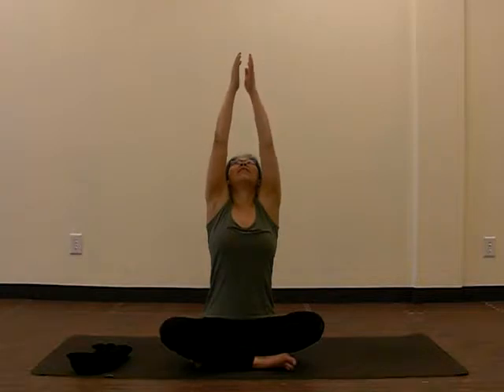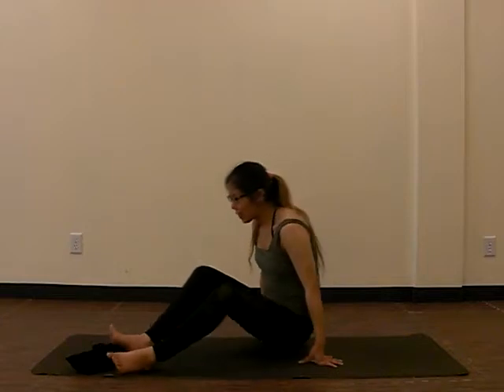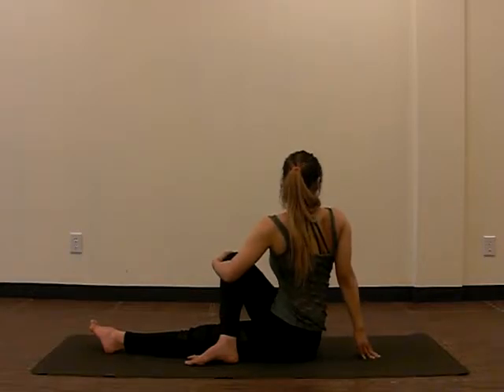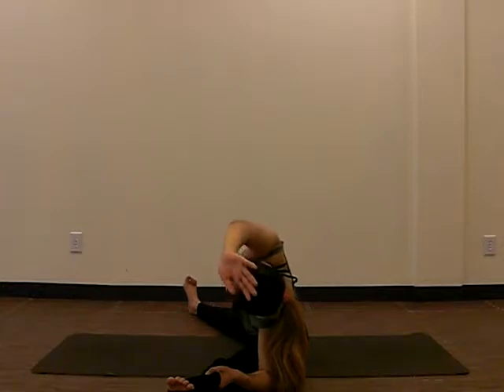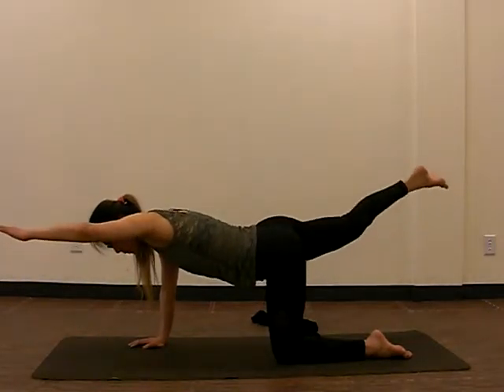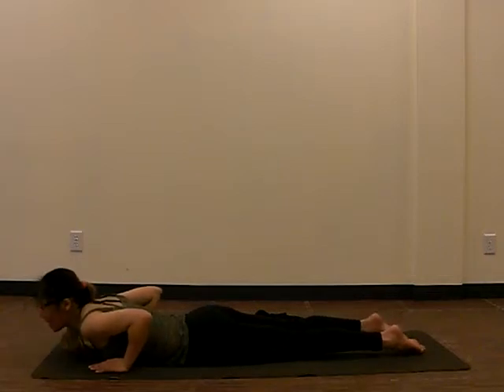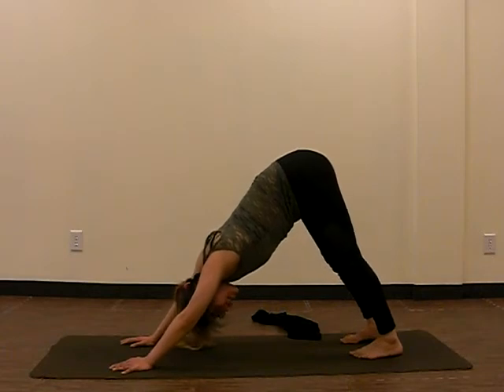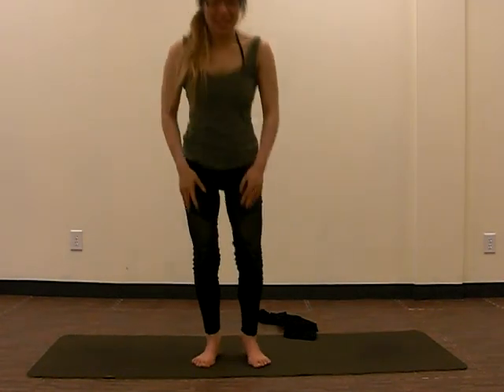30 minutes Beginner's stretching & Introduction to Yoga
This is a 30 minute stretching exercise with instructions for a few basic moves in yoga.  Intended for first timers and beginners to get into the habit of stretching.  Also includes some strengthening moves like planks and cross balances.  As it is an introduction to the moves, there are very few poses and a lot of explanation.  For a full 30 minute routine, beginner's yoga 30 minute practice will be uploaded soon as well as a longer 1hr practice for beginners to intermediate.